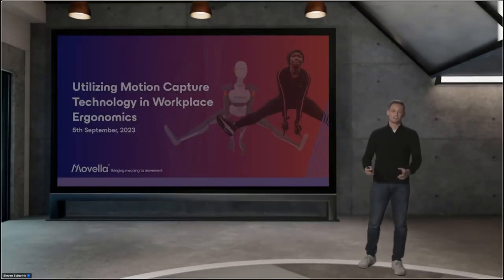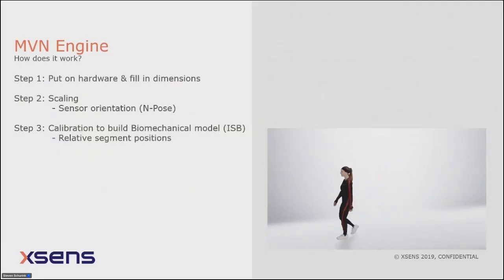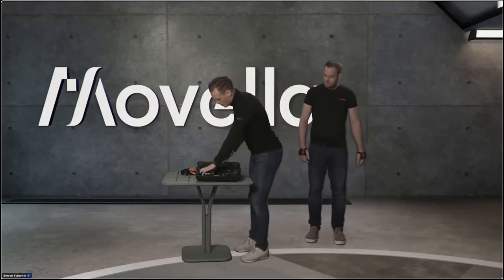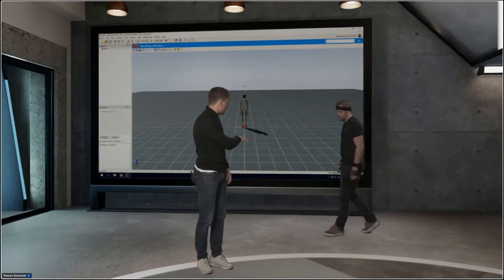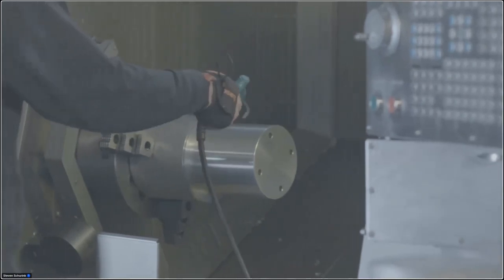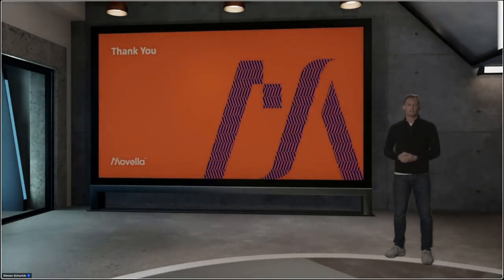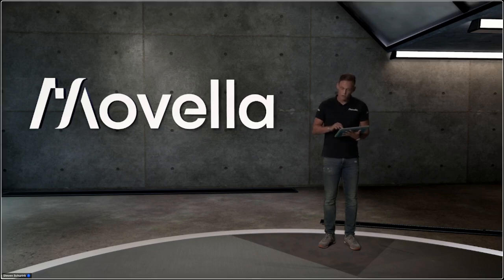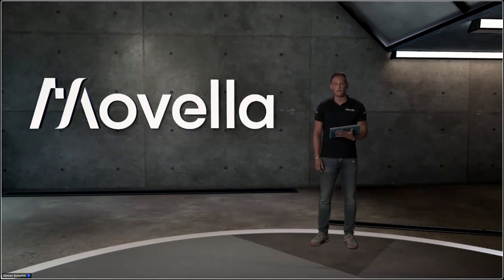Utilizing motion capture technology in workplace ergonomics webinar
During the webinar, our Health & Sport product specialist went over the benefits and applications of motion capture in assessing and optimizing workplace ergonomics conditions. The topics included:

1. Human motion measurement in the workplace environment
2. Xsens hardware's unique capabilities in human motion analysis that allow you to get field data in complex and even highly-magnetic environments
3. Setting up the hardware, including sensor attachment and calibration
4. Real-life user cases showcasing workers in a production factory
5. Live Q&A session with our sales specialist